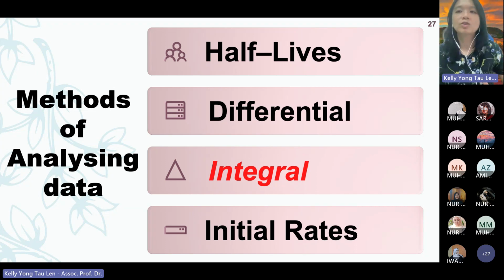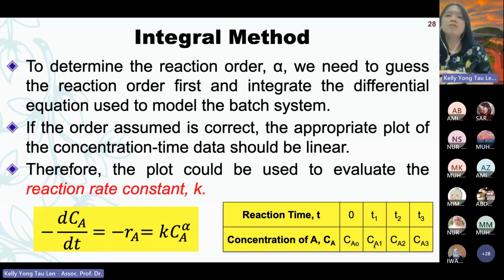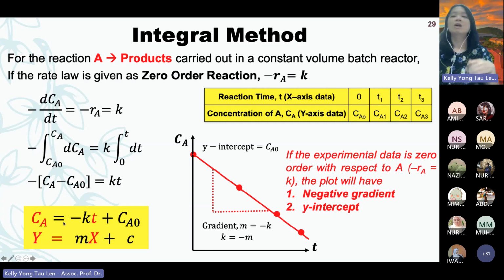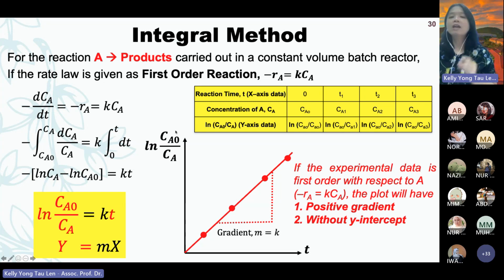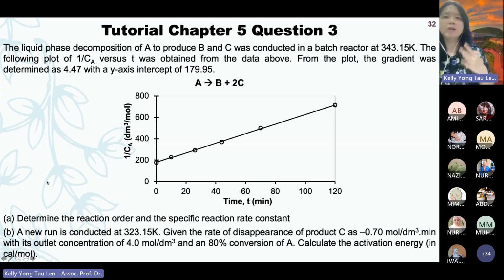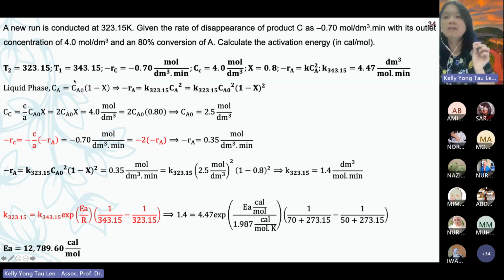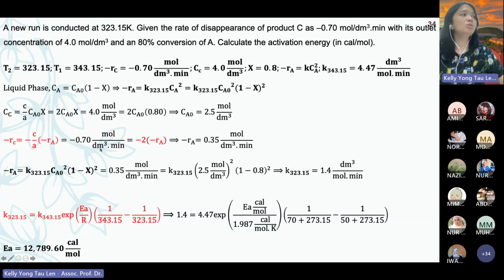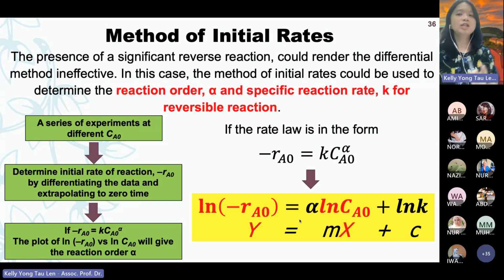Lecture Chapter 5 Part 2 Week 10